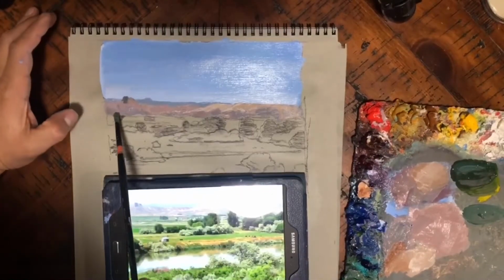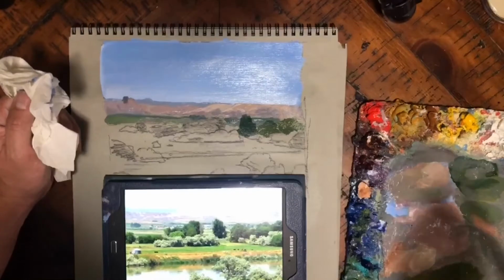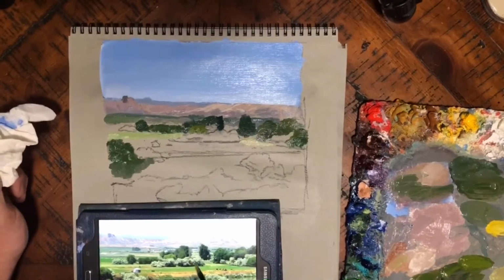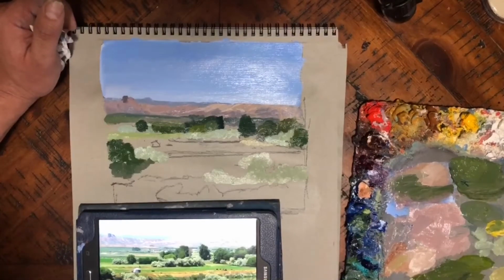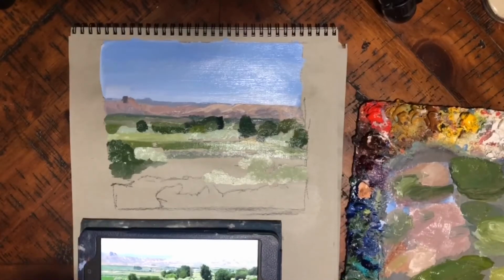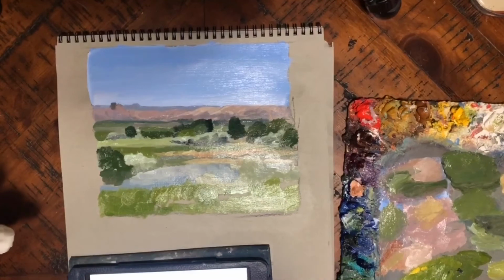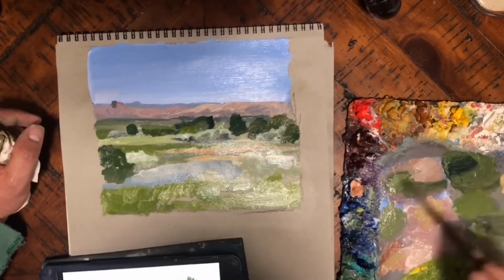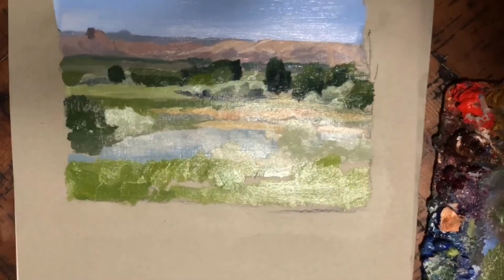Landscape Study Part 2